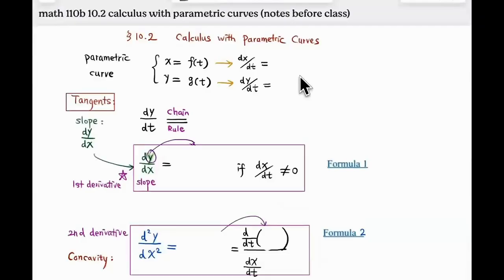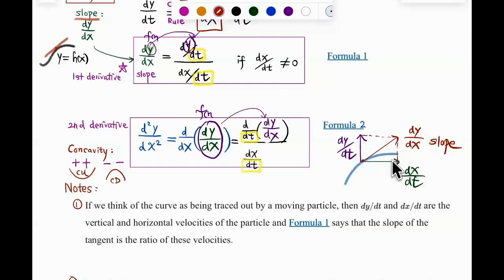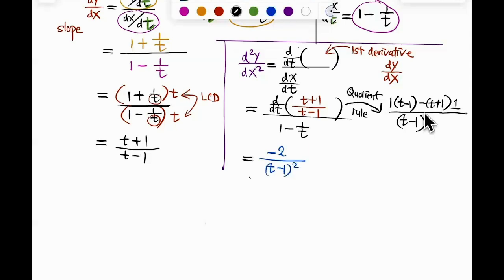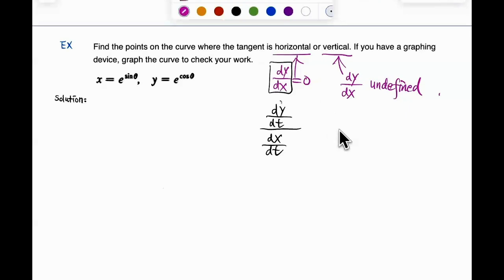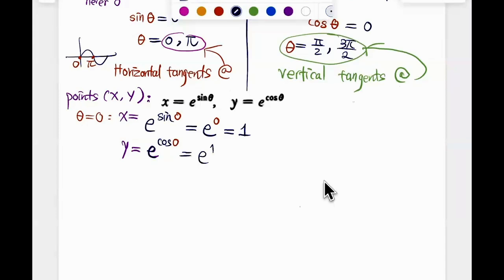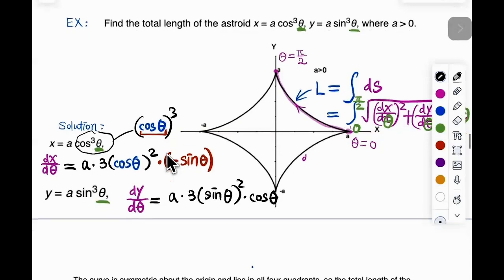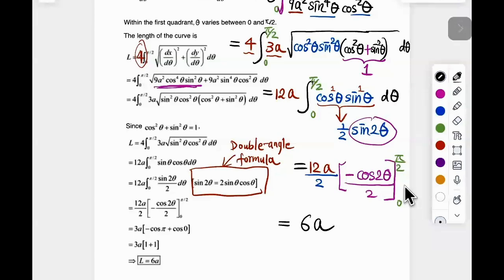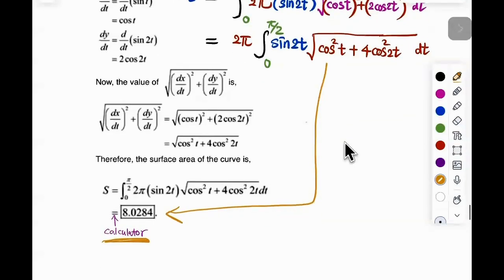Math 110B 10.2 Calculus with Parametric Curves